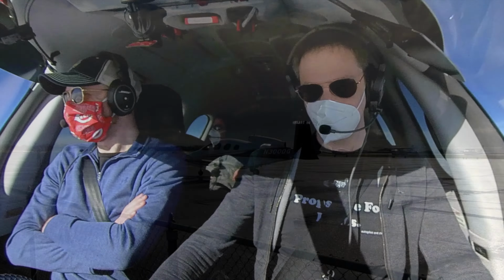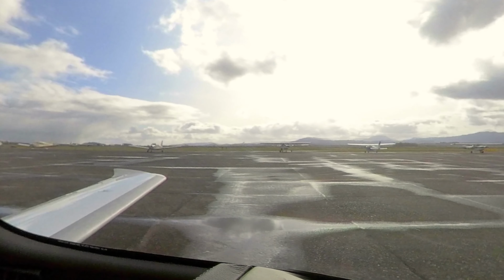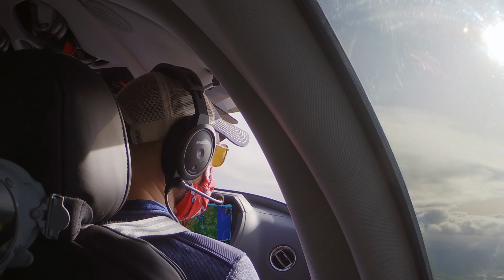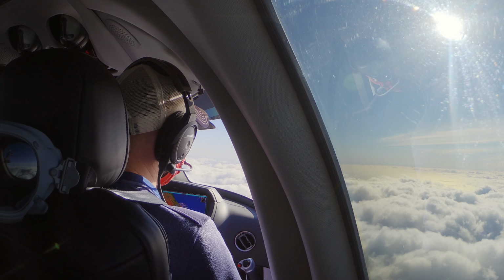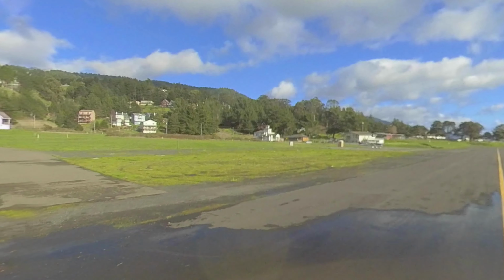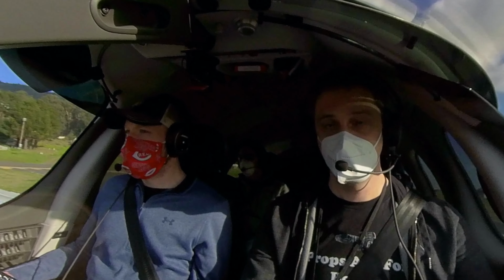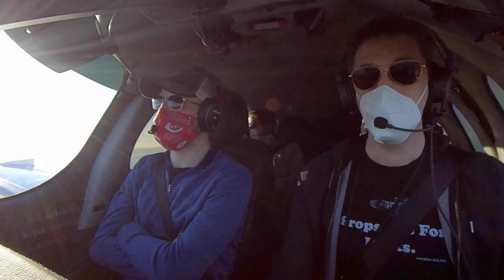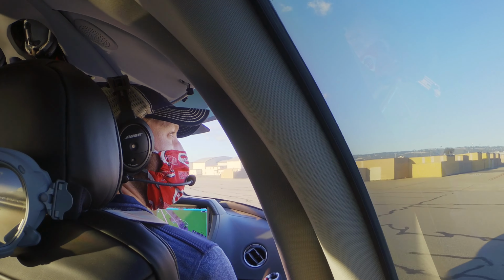Flight to Shelter Cove in the VisionJet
I take my friends Kevin and Todd on the Cirrus SF50 VisionJet, from Corvallis Municipal, OR (CVO) to beautiful Shelter Cove, CA (0Q5), to get some quality microbrew.